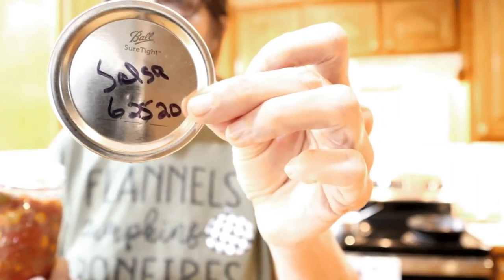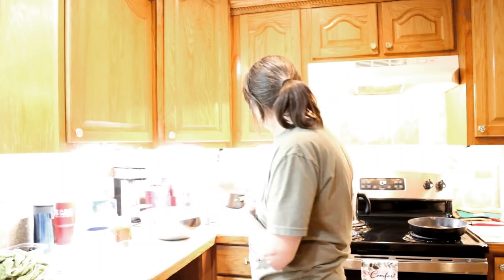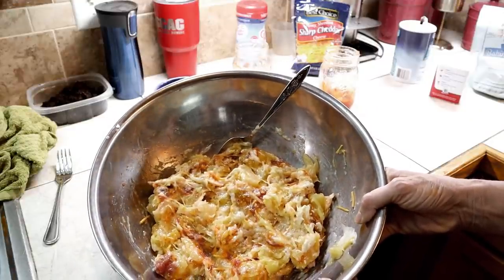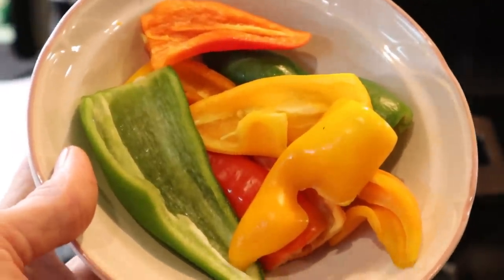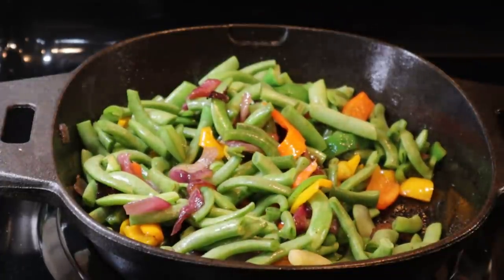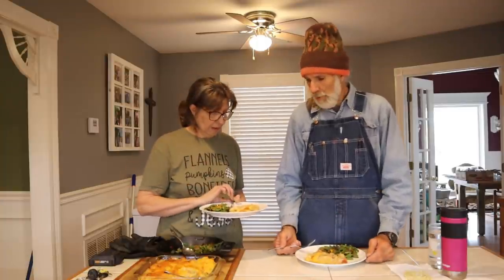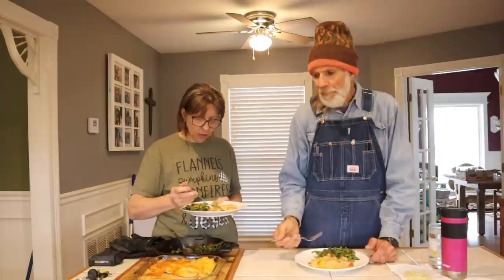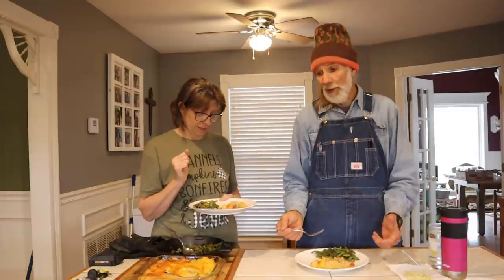Spaghetti Squash Recipe! Alternative to Chicken Spaghetti with TURKEY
Chicken spaghetti with a DSH changes.  I made my chicken spaghetti with Turkey and spaghetti squash.  Danny and I LOVE this recipe. Plus a BONUS recipe:  Stirfry Greenbeans and Peppers
The spaghetti squash was grown at Deep South Homestead from seeds that we got from Hoss Tools called SMALL WONDER.

a